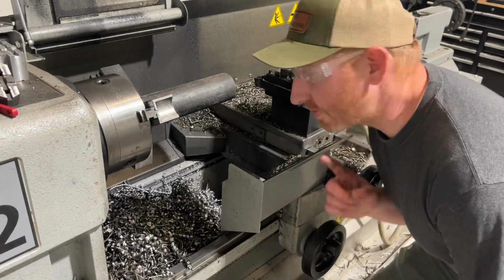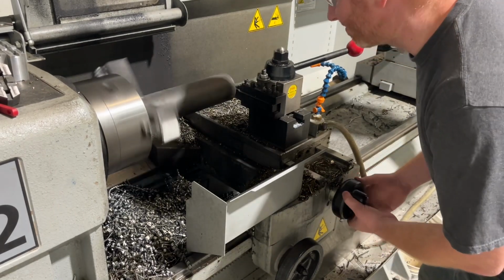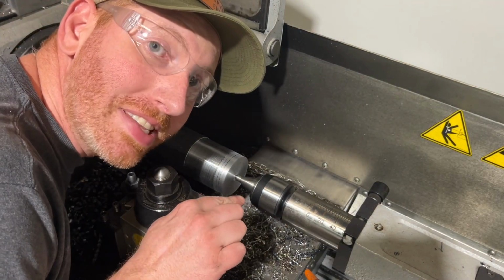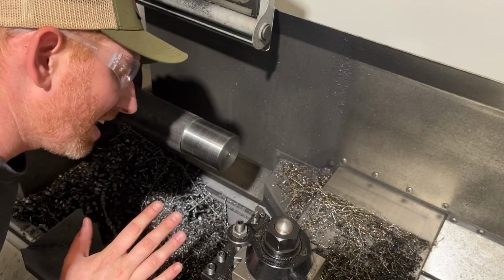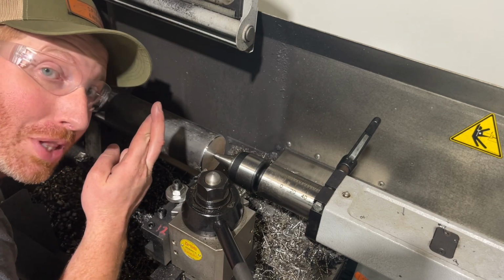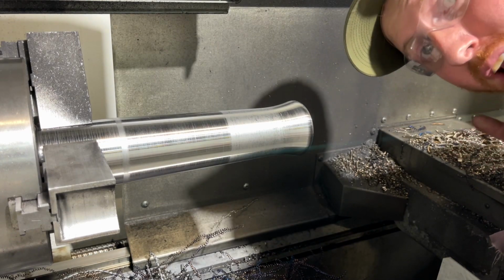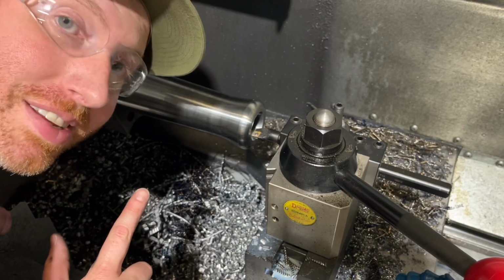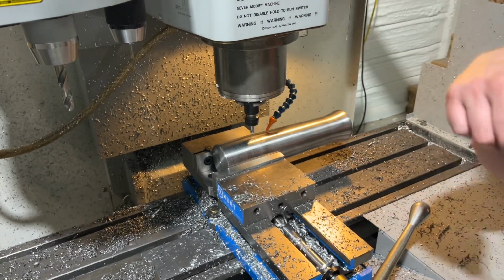Machining a Custom Ordered Thunder Mug by Thunder Boom